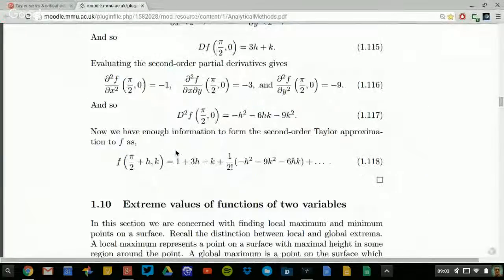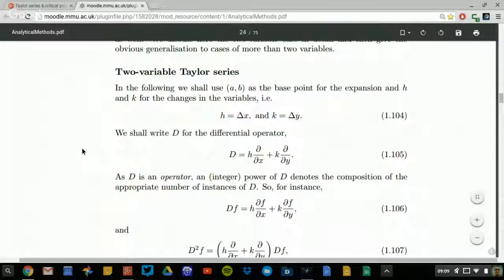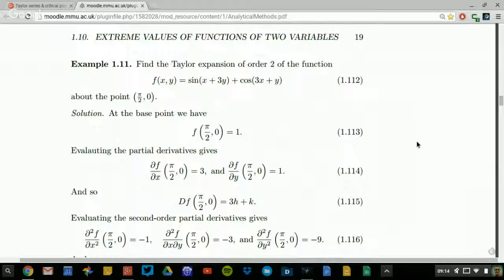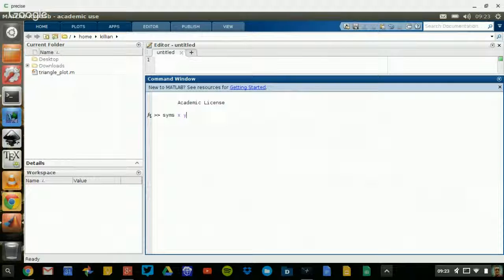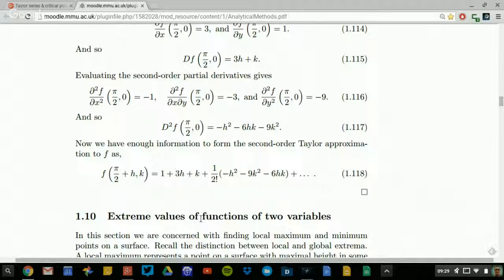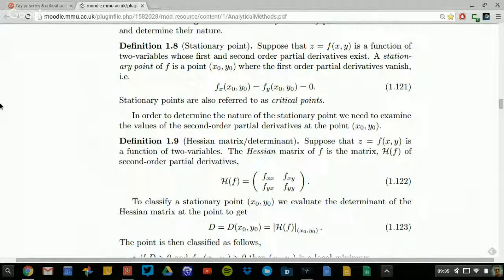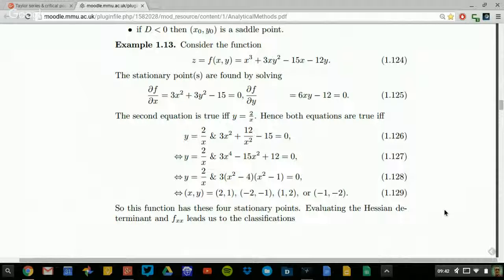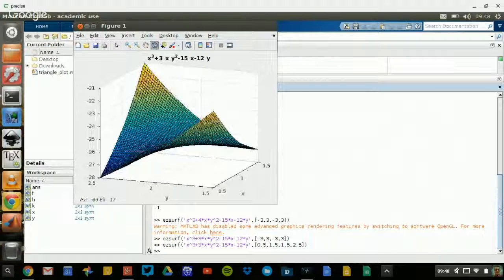Taylor series & critical points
A look at Taylor series and critical points of multi-variable functions.